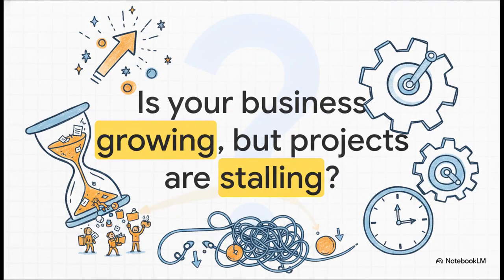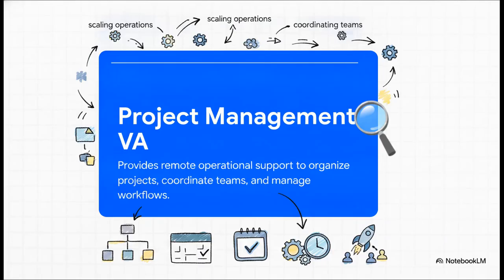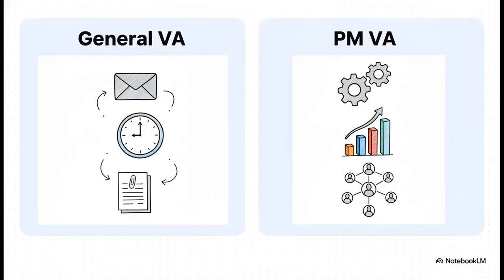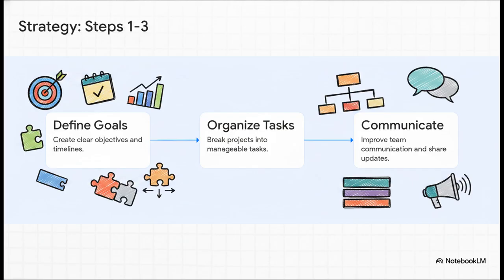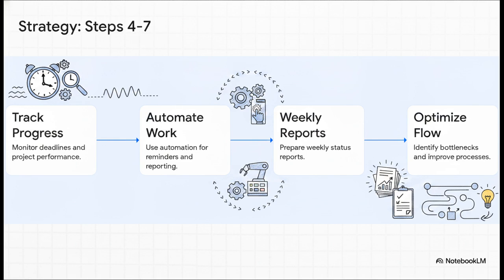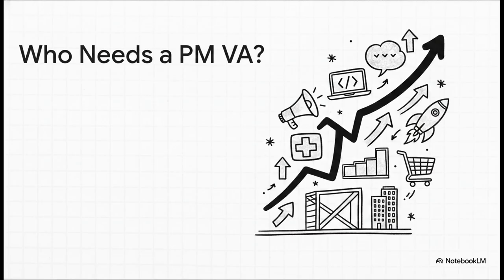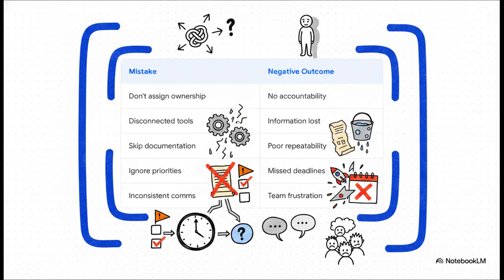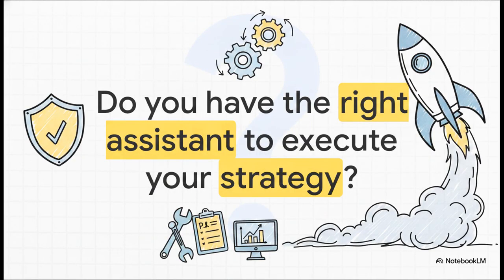Project Management Virtual Assistant Guide (2026) | HireVA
Quick Answer
A project management virtual assistant helps businesses organize projects, manage daily operations, coordinate teams, monitor deadlines, update clients, and improve workflow efficiency. They support project managers by handling administrative work, project tracking, reporting, and communication, allowing businesses to complete projects more effectively.

Key Takeaways
✅ Better project organization

✅ Improved team communication

✅ Faster task completion

✅ Organized client updates

✅ Workflow automation

✅ Time savings

✅ Business scalability

What Is a Project Management Virtual Assistant?
Key Responsibilities
Essential Skills
Best Project Management Tools
7-Step Project Management Strategy
Benefits for Businesses
Who Should Hire One?

Unlike a general virtual assistant, a project management virtual assistant focuses on keeping projects organized, ensuring deadlines are met, and supporting collaboration across teams.

Responsibilities of a Project Management Virtual Assistant
Project planning
Task assignment
Calendar management
Client communication
Team coordination
Meeting scheduling
Progress reporting
Documentation
Risk tracking
Workflow optimization
Most businesses use software such as:

ClickUp
Asana
Trello
Monday.com
Jira
Notion
Airtable
GoHighLevel
Slack
Google Workspace
7-Step Project Management Strategy
Step 1 – Define Project Goals
Create clear objectives, timelines, milestones, and deliverables before starting any project.

Step 2 – Organize Tasks
Break large projects into manageable tasks and assign responsibilities.

Step 3 – Improve Team Communication
Schedule meetings, share updates, and maintain clear communication between team members and clients.

Step 4 – Track Progress
Monitor deadlines, completed tasks, and project performance using project management software.

Step 5 – Automate Repetitive Work
Use automation for reminders, recurring tasks, reporting, notifications, and follow-up emails whenever possible.

Step 6 – Generate Reports
Prepare weekly progress reports that help stakeholders understand project status and upcoming priorities.

Step 7 – Optimize Workflows
Review completed projects, identify bottlenecks, and improve processes for future work.

Benefits of Hiring a Project Management Virtual Assistant
Businesses can benefit by:

Saving time
Improving communication
Increasing productivity
Managing multiple projects efficiently
Reducing administrative work
Improving customer satisfaction
Supporting business growth
Who Needs a Project Management Virtual Assistant?
A project management virtual assistant is valuable for:

Marketing agencies
Software companies
Construction businesses
Healthcare providers
Consultants
Coaches
Startups
E-commerce businesses
Real estate agencies
Common Mistakes Businesses Make
Many businesses struggle because they:

Don’t assign project ownership
Use multiple disconnected tools
Skip project documentation
Ignore task priorities
Miss follow-up deadlines
Communicate inconsistently
Avoiding these mistakes improves project delivery and team efficiency.

Comparison Table
General Virtual Assistant Project Management Virtual Assistant
Handles administrative tasks Manages project coordination

Why Choose HireVA?
HireVA helps businesses improve project management by providing experienced virtual assistants, workflow automation, CRM implementation, business process optimization, and project coordination services. Whether you’re managing a single project or multiple teams, our solutions help streamline operations and improve productivity.

What does a project management virtual assistant do?
They help businesses coordinate projects, manage schedules, organize tasks, communicate with teams, monitor deadlines, and prepare reports.

Is a project management virtual assistant different from a general virtual assistant?
Yes. A project management virtual assistant specializes in project coordination, workflow management, reporting, and team collaboration rather than general administrative tasks.

Which software should a project management virtual assistant know?
Popular tools include ClickUp, Asana, Monday.com, Trello, Jira, Notion, Airtable, Slack, Google Workspace, and GoHighLevel.

Can a virtual assistant manage multiple projects?
Yes. Experienced project management virtual assistants can coordinate multiple projects using structured workflows and project management tools.

Is a project management virtual assistant suitable for small businesses?
Yes. Small businesses benefit from improved organization, better communication, and reduced administrative workload.